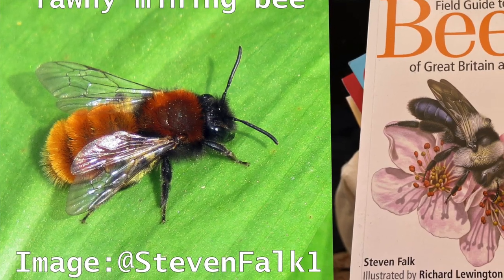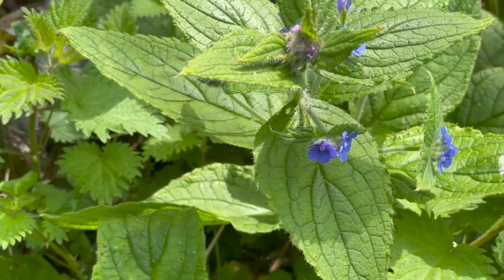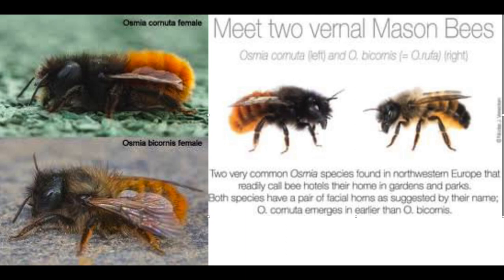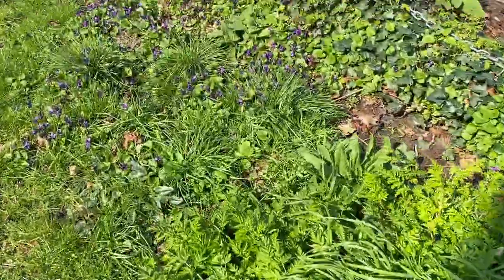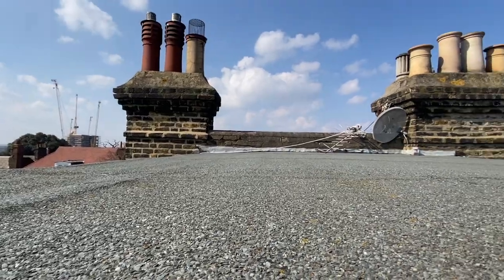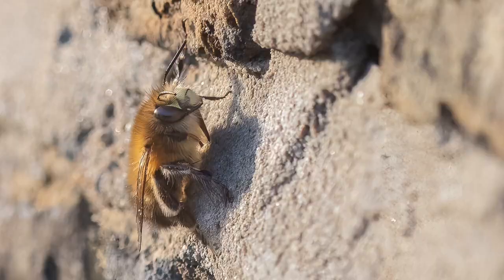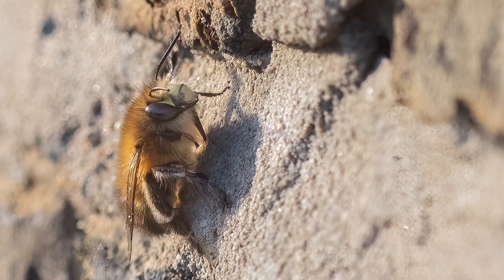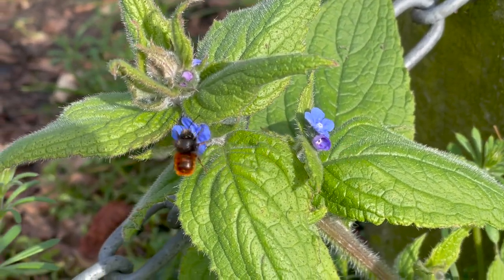Orchard mason bee (Osmia cornuta) Greenwich/Blackheath/Lewisham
This video features Osmia cornuta - Orchard mason bee - which is a relatively new species for the UK. It shows where it was first found and how it was discovered. There is also a map in the video of where it is possible to see the species in the Greenwich/Blackheath/Lewisham area. A couple of other solitary bees features briefly as well - Red mason bee (Osmia bicornis) and Hairy-footed flower bee (Anthophora plumipes) as both of these species also nest on my house.

The video is about where the Orchard mason bee was first found in the UK in 2014, what the adults forage on and where they nest. There is also a brief overview of how to identify them.

It is also a chance to celebrate some great support for people like me who are not real bees and wasps specialists. Social networks have opened up the world of bees and wasps to amateurs like myself especially the Facebook Group of the Bees, Wasps and Ants Recording society:

if you post pictures to the group one of the many experts are very generous at helping people to identify the species.

Also on twitter:
Steven Faulk and also wish to draw viewers to his excellent flickr

And I encourage anyone with an interest in pollinators in the UK to engage with the above. Elsewhere in the world there are some great sites/groups in USA and Canada - notably Xerxes society which is the sister organisation for Buglife- the Invertebrate Charity in the UK
And some great sites in Germany particular - just google wildbienen.

Whilst over the last 15 years or so there has been great interest in bees, this focus is on the honey bee. We need to be focussing on wild bees - bumblebees and solitary bees and also wasps. Most people think of wasps as the common one. But there is a whole range of wasps which do not sting and play an important role in pollinating. They are fascinating and I will be posting more videos of both wasps and bees as time goes by.